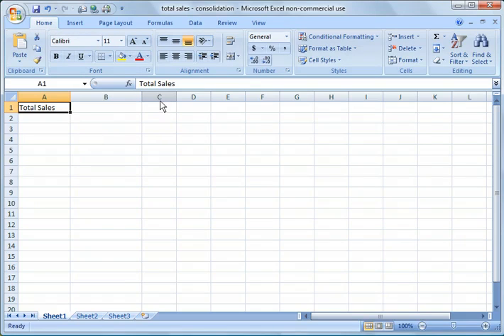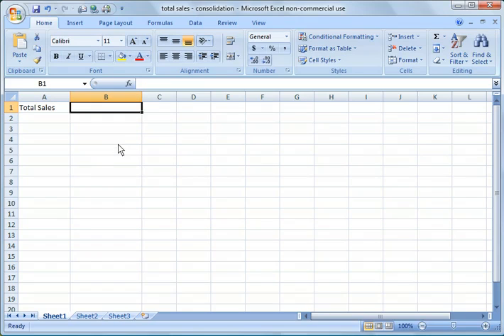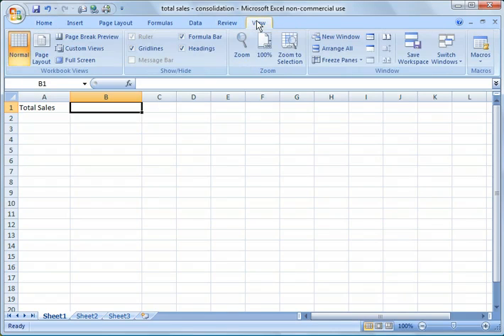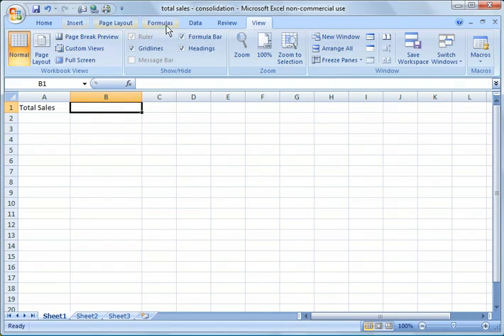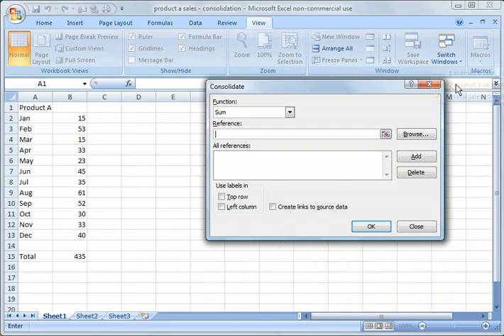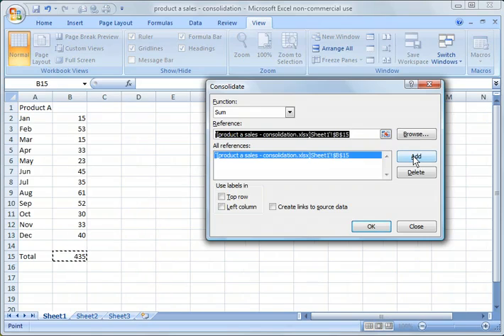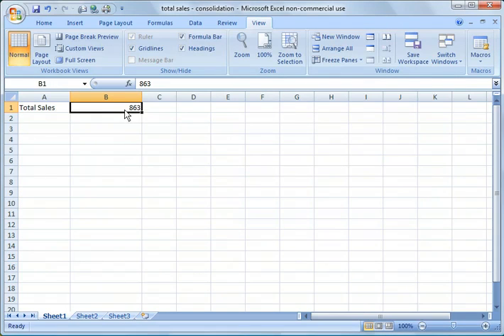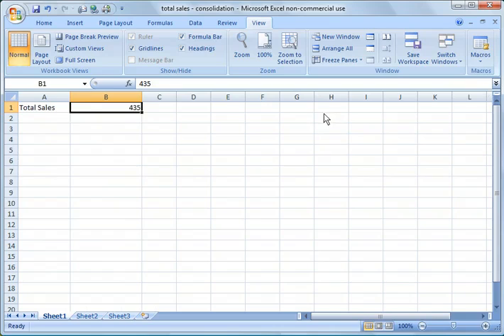Excel 2007 Tutorial 21 Consolidating worksheets